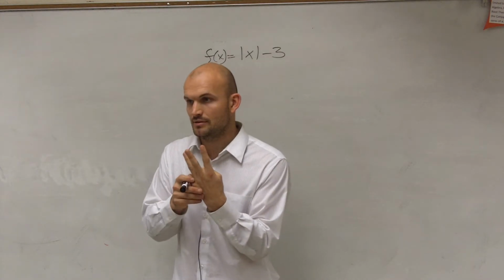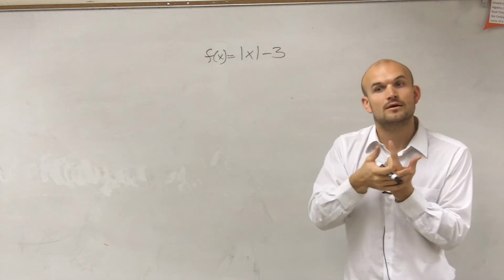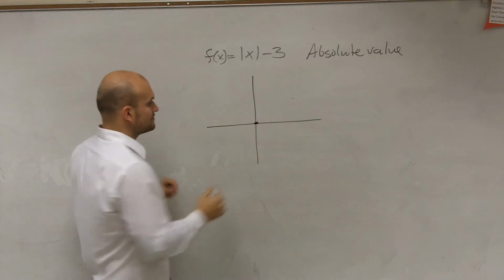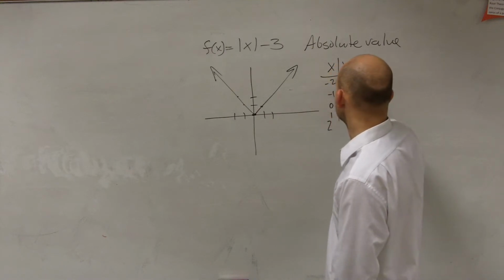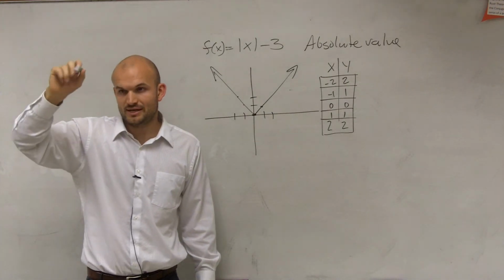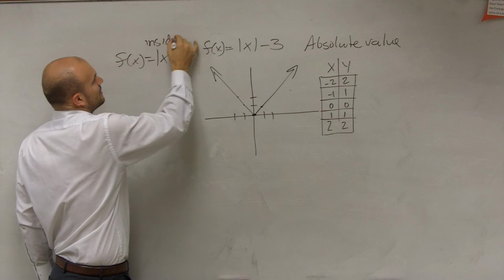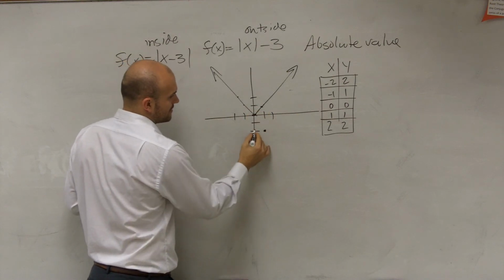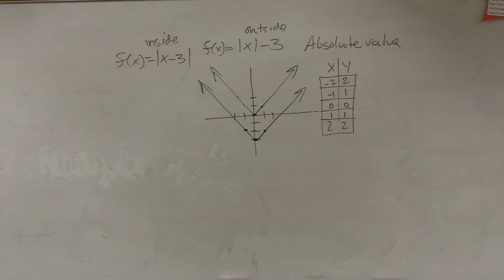Learn how to graph an absolute value function with a vertical shift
👉 Learn about graphing absolute value equations. An absolute value equation is an equation having the absolute value sign and the value of the equation is always positive. The graph of the parent function of an absolute value equation is a v-shaped graph starting from the origin above the x-axis and rising both sides of the y-axis and is symmetrical to the y-axis.

To graph an absolute value equation, we first graph the parent function of the absolute value equation and we then apply the necessary transformation(s) to the graph of the parent function to obtain the required graph of the absolute value equation.